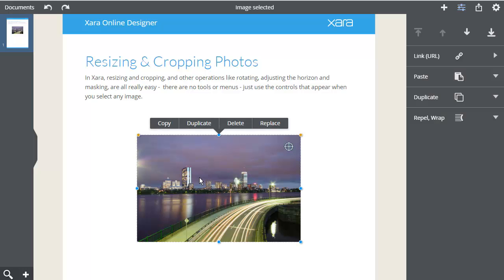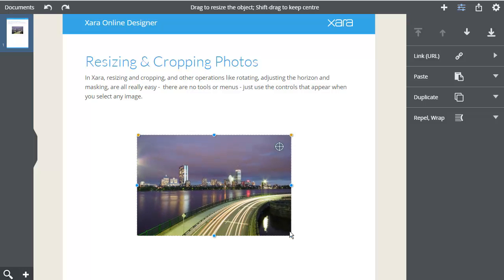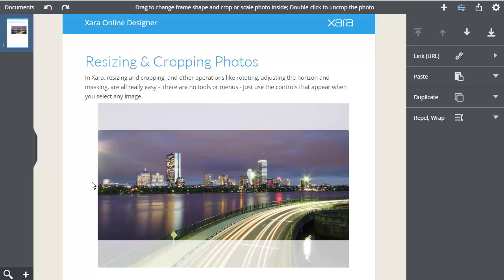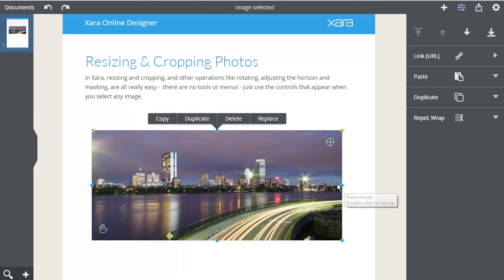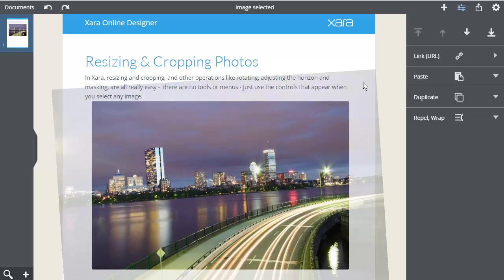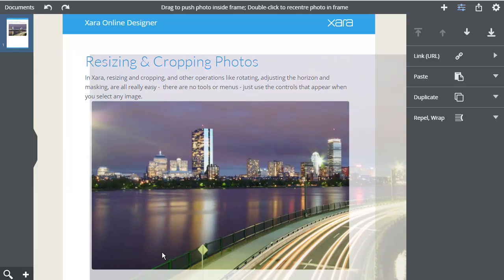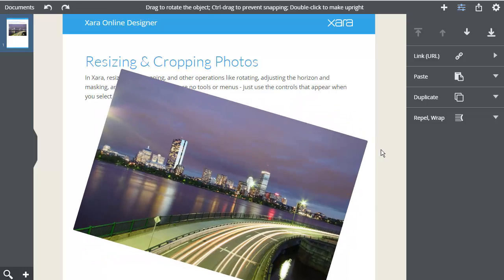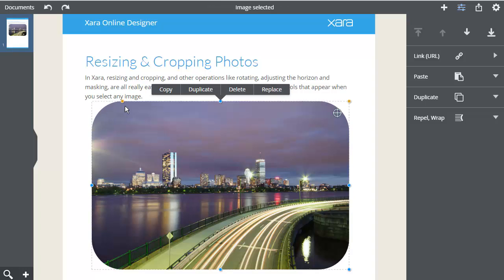Resizing and cropping photos in Xara Cloud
In this movie we show you how to crop and resize photos in Xara Cloud documents.

Xara Cloud offers an innovative and ultra-simple way to view, edit and update Xara documents and websites using a web browser on any computer or tablet (yes, even a Mac or Android tablet!), from anywhere in the world.